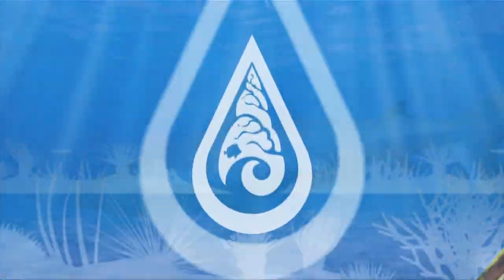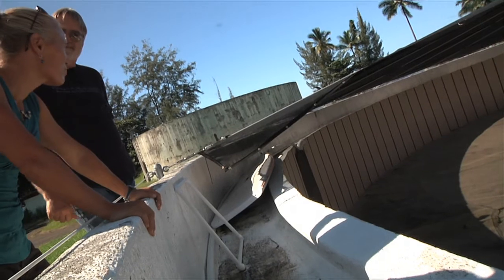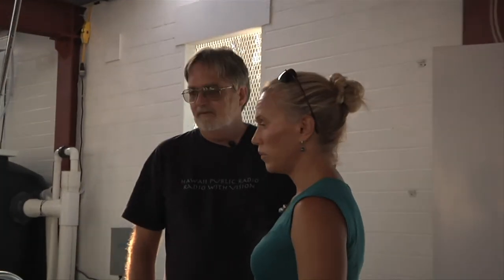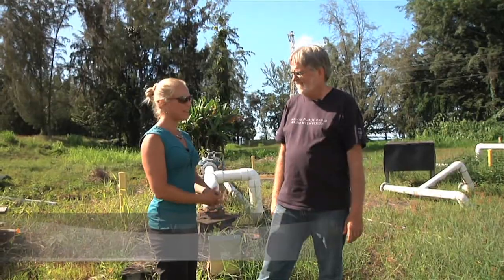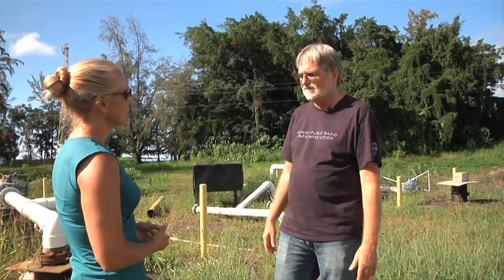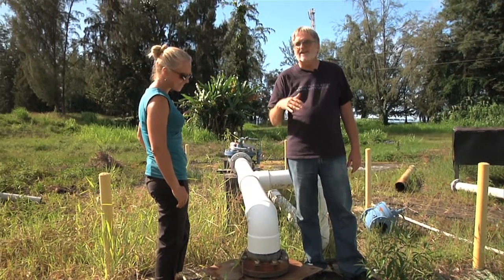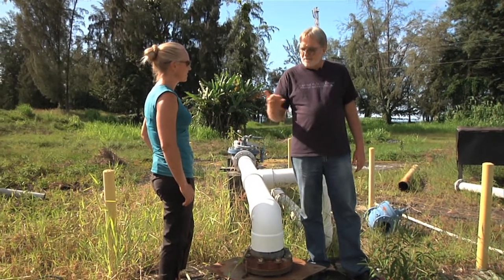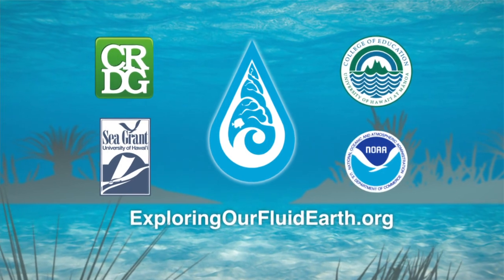Oysters and Algae Online - Kevin Hopkins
Kevin Hopkins tours us around the Pacific Aquaculture & Coastal Resources Center at UH Hilo, explaining how students and staff together build and maintain all aspects of the facility. Tuna tanks, oysters, marine mammals, A degree UH Hilo means you are set to aquaculture of various species, from sturgeon to oysters to tuna!

FFind out more at voiceofthesea.org.